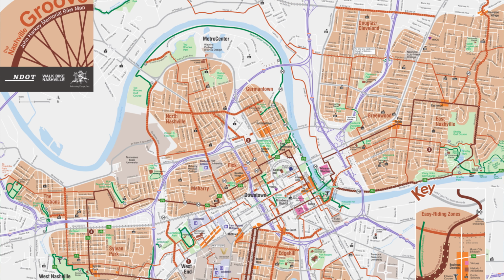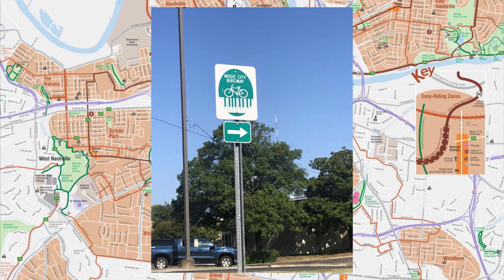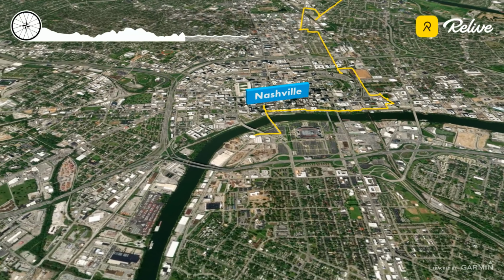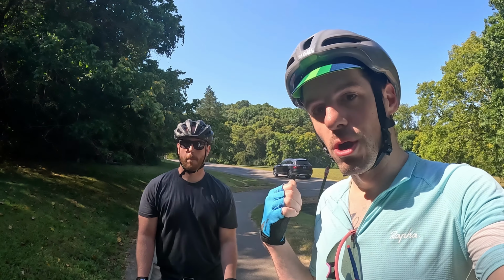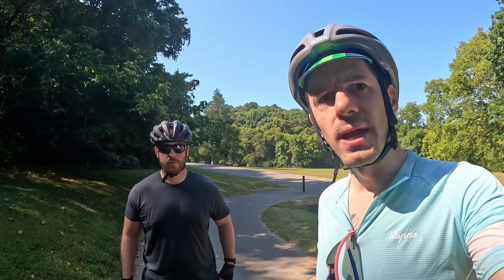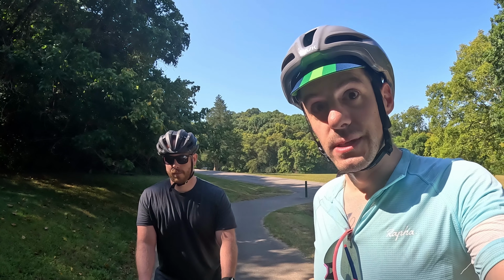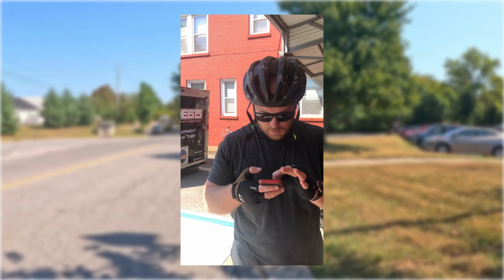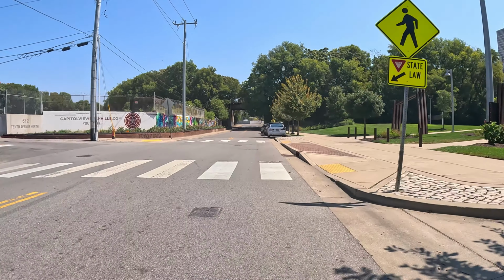Can we navigate the Music City Bikeway?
I thought it would be a fun experiment to see if a cyclist (my buddy Mike) reasonably familiar with Nashville could navigate the Music City Bikeway relying only on the built infrastructure -- no GPS route!  Overall, it went fairly well, but there are definitely some missing signs and ways that the route can be improved.  Nonetheless, we had a fun day out -- which is all that matters!